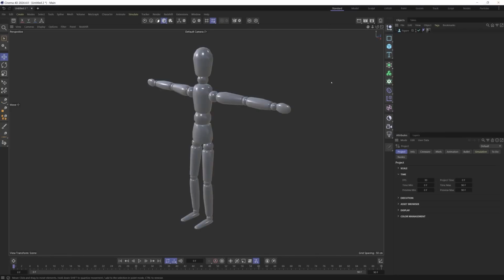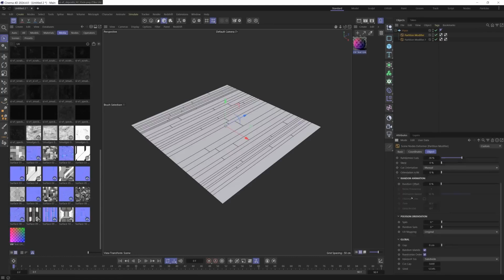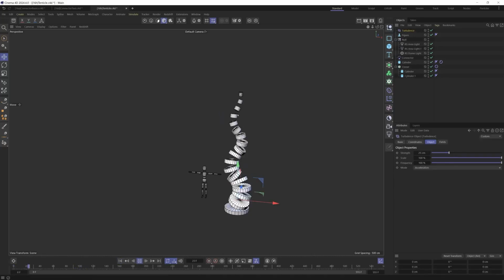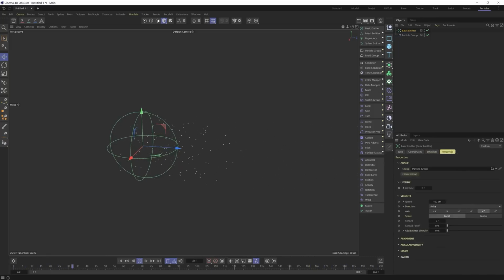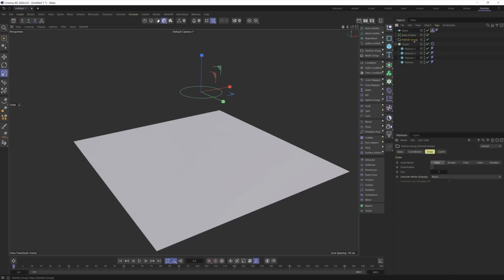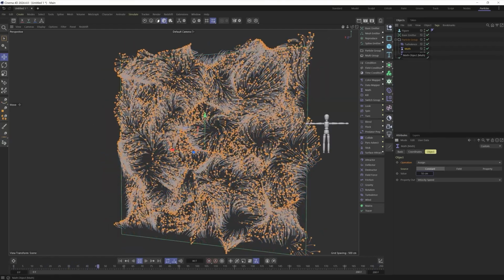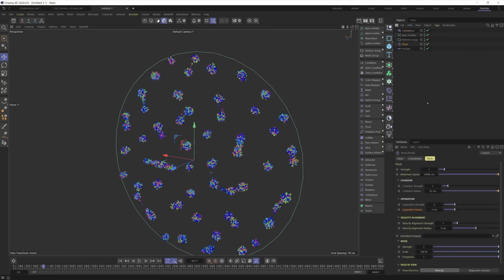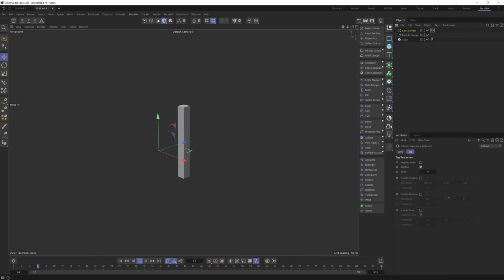Cinema 4D 2024 4